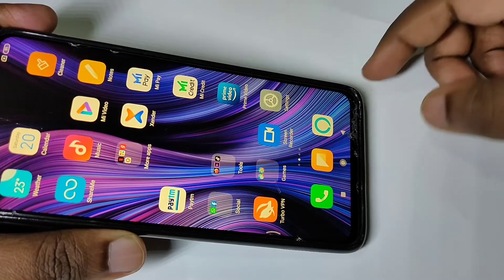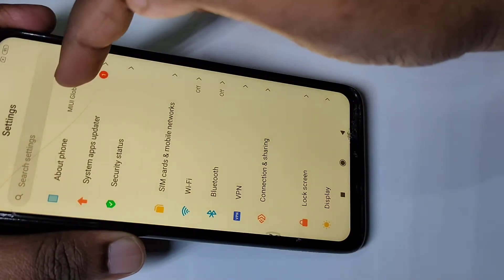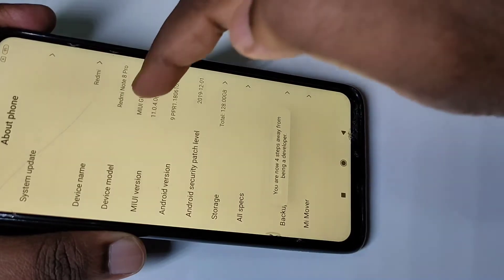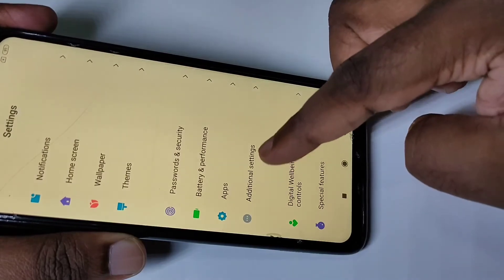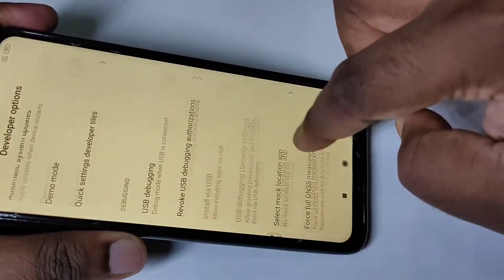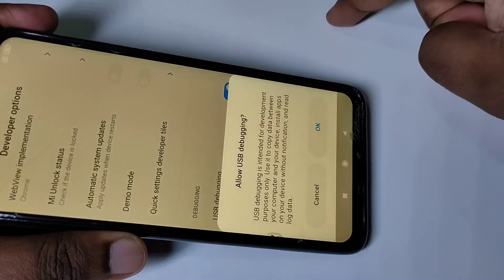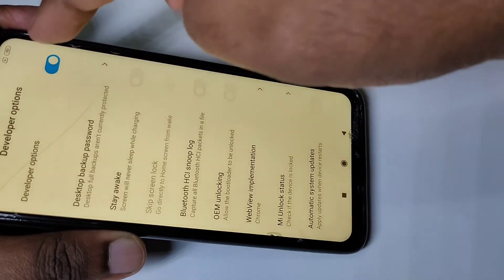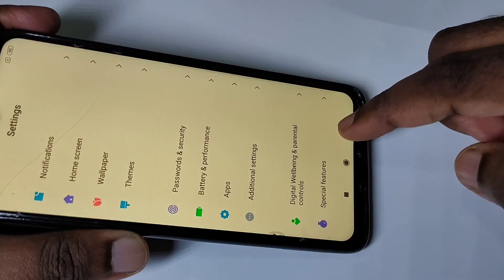Redmi Note 9 Pro Enable Developer Options and USB Debugging Mode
Redmi Note 9 Pro Enable USB Debugging Mode

Redmi Note 9 Pro Enable Developer Options
How to Enable USB Debugging Mode
How to Enable USB Debugging Mode in Redmi Note 9 Pro
How to Enable Developer Options in  Redmi Note 9 Pro